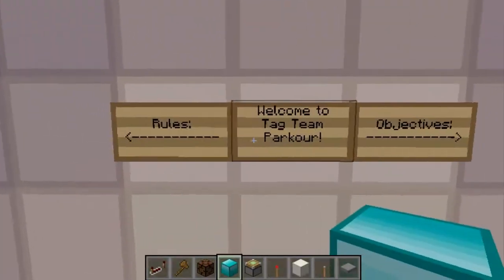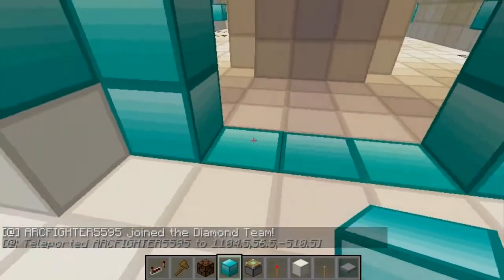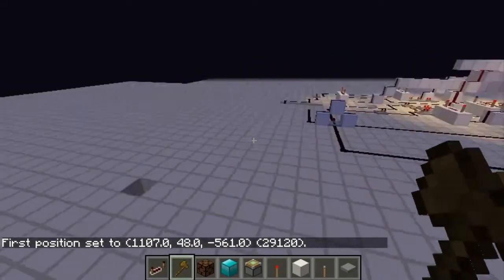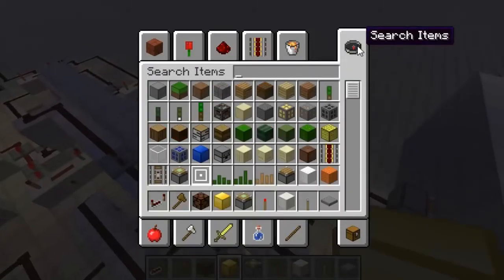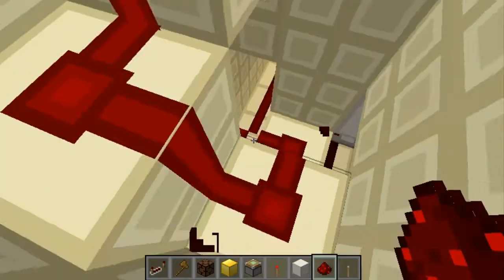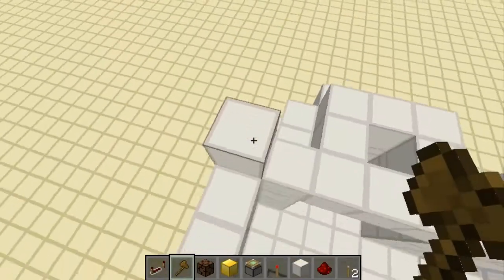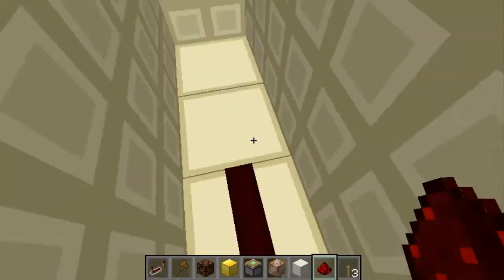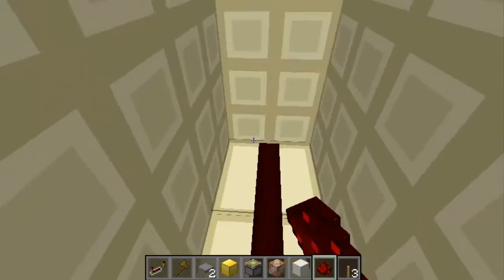Minecraft: Let's Build Ep. 1 - New Build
Intro: Wake me up -By: Avicii-
Outro: One Desire -By: Collin McLoughlin-

See you later doods :D